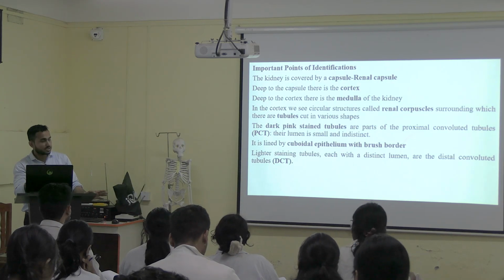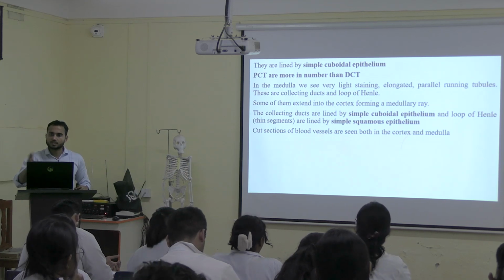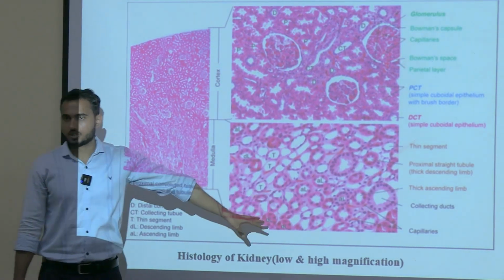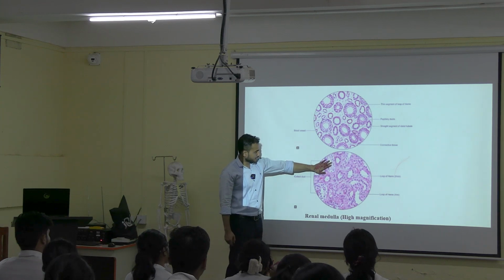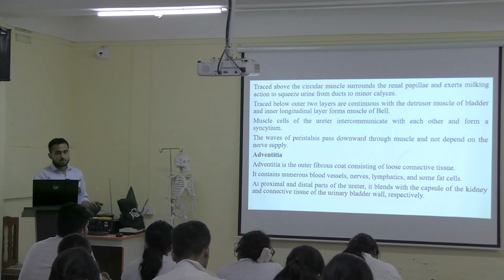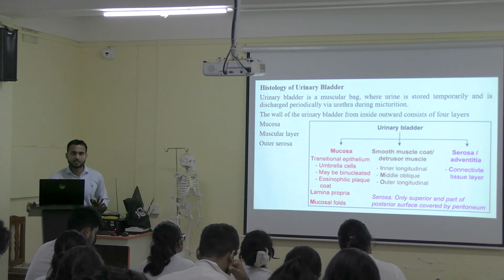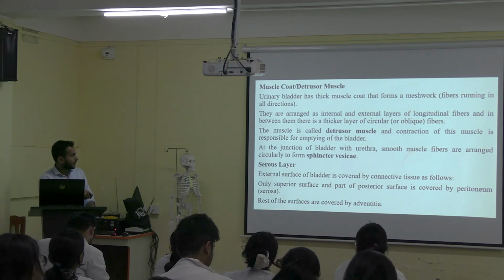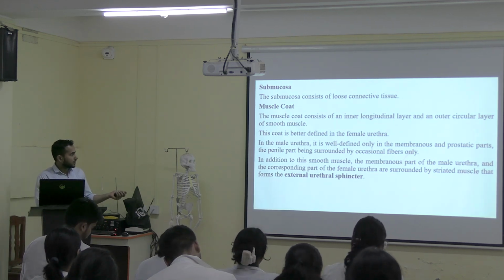LECTURE ON- {ANATOMY} HISTOLOGY OF MALE AND FEMALE REPRODUCTIVE SYSTEM BY- DR. HRISHAB DEB | MBBS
Real Class room Demonstration/Lecture On: (ANATOMY) HISTOLOGY OF MALE AND FEMALE REPRODUCTIVE SYSTEM }